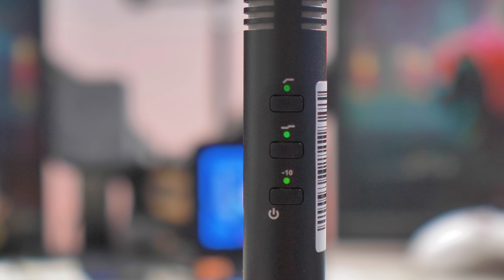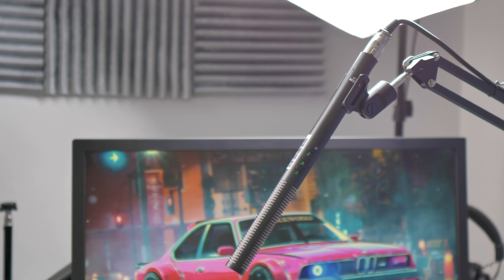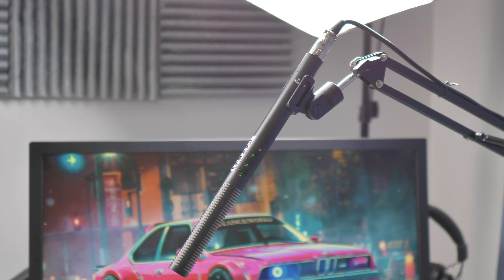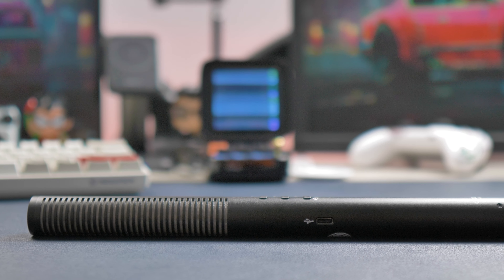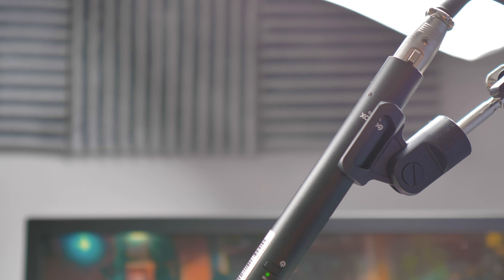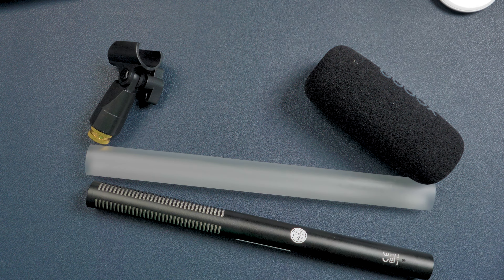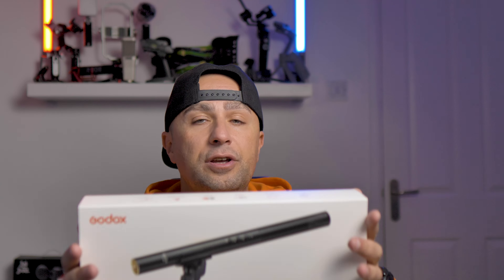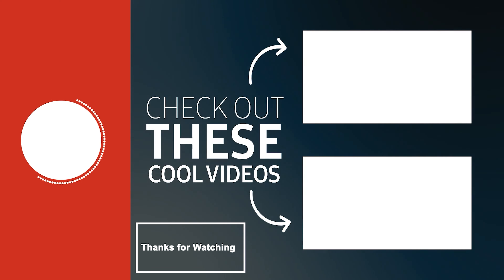Godox VDS M3 Shotgun Quick Review Is This Mic Worth the price?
Check our latest YouTube microphone the VDS M3 shotgun! This is a Multi-Functional Supercardioid Condenser Shotgun Microphone! The VDS-M3 features a built-in rechargeable battery, rated to last up to 220 hours on a full charge. This means that you will never have to worry about the power cutting out mid-shoot. It charges via a USB Type-C port, making it compatible with a wide range of chargers. The Ability to power it via a battery, makes run-and-gun style recording, mounting on a boom, and using a pistol-gip easier and more convenient.
Welcome to the quick review of the VDS-M3 Multi-Functional Supercardioid Condenser Shotgun Microphone.

Our microphone 👇👇👇
SYNCO Mic-D2 XLR Directional Microphone